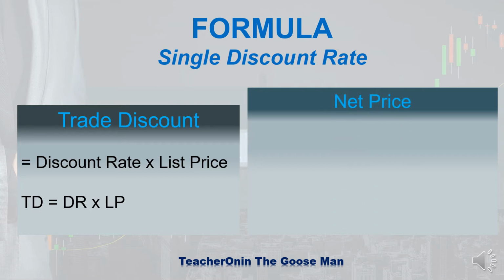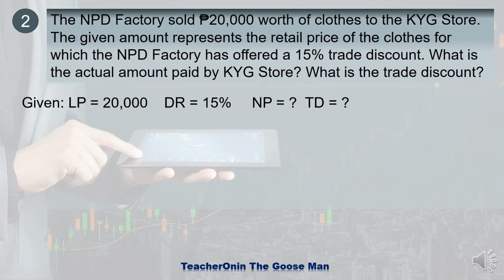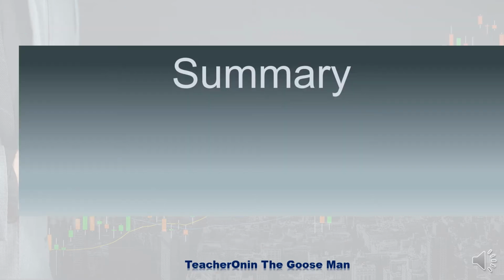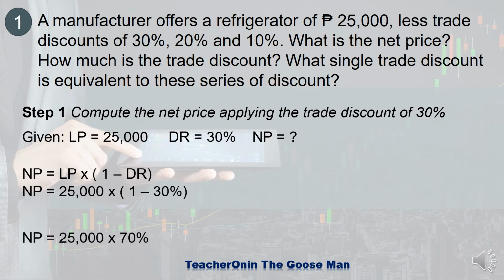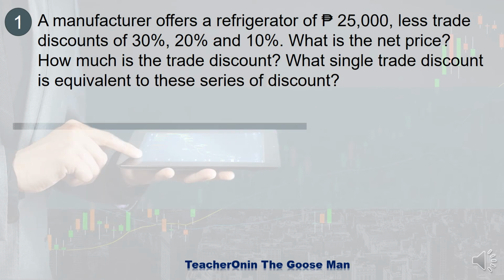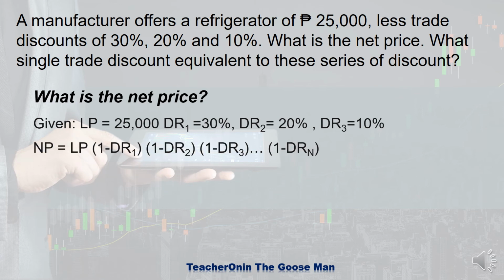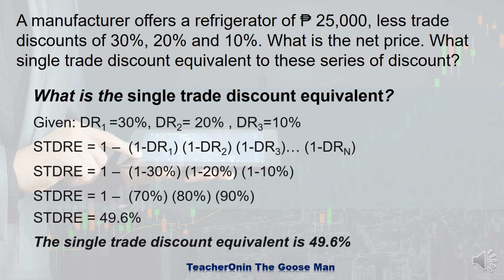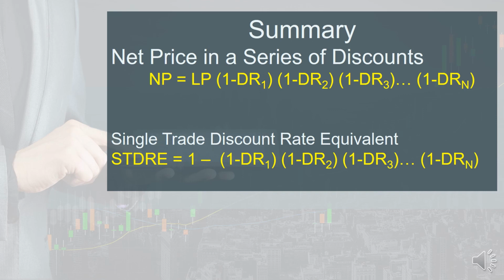Single Trade Discount and Discount Series || Business Math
Our topic is Single Trade Discount and Discount Series || Business Math.
Here are the terms related to this topic
a. Suggested retail price, catalog price, the list price is the price which the manufacturer suggests an item be sold to the consumer.
b. Trade Discount is the amount of discount that the wholesaler or retailer receives off the list price; the difference between the list price and the net price.
c. Net price is the price the manufacturer or retailer pays or the list price minus the trade discount.
d. Discount rate is the amount of item to be paid by the retailer to the manufacturer.
Let us solve each problem.
1. An item listed at ₱10,000 is subject to a discount of 20%. What is the amount of discount and the net price?
2. The NPD Factory sold ₱20,000 worth of clothes to the KYG Store. The given amount represents the retail price of the clothes for which the NPD Factory has offered a 15% trade discount. What is the actual amount paid by KYG Store? What is the trade discount?
3. What is the discount rate if the net price of an item is ₱7,500 after giving a discount of ₱2,500?
If we say Trade Discount Series/Chain Discount it is additional discounts that are deducted one after another from the list price.
Here are problems related to this topic.
1. A manufacturer offers a refrigerator of ₱ 25,000, less trade discounts of 30%, 20%, and 10%. What is the net price? How much is the trade discount? What single trade discount is equivalent to this series of discounts?
2. A new model of cellphone is ₱ 40,500, subject to 15%, 20%, and 5% discounts.
a.  What is single rate equivalent? b. What is the net price?  c. What is the trade discount?